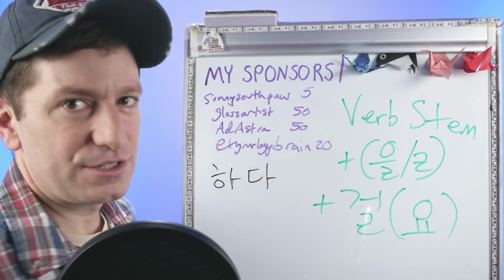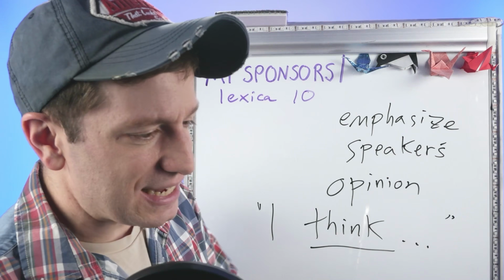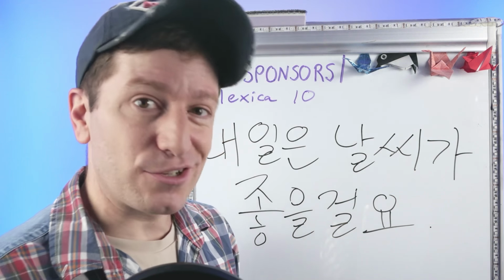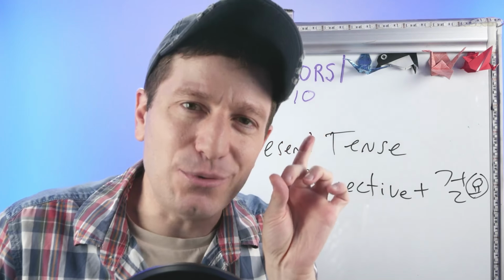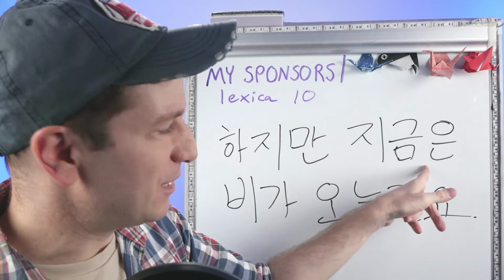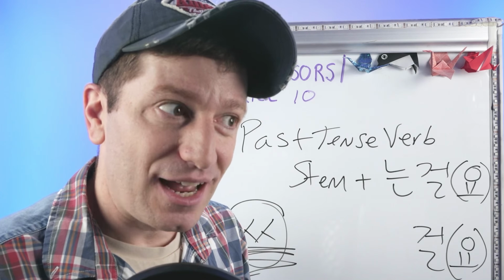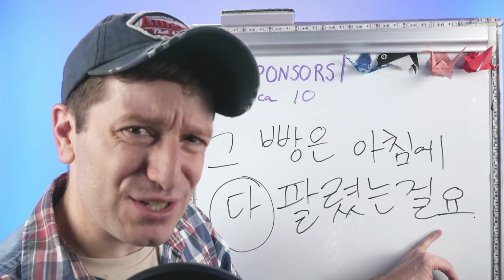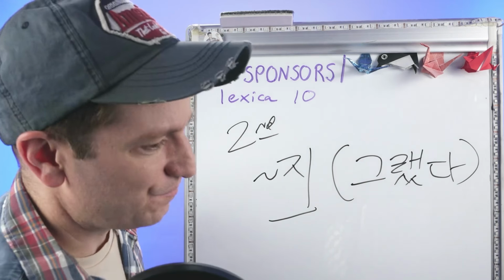~걸(요) Contradicting | Live Class Abridged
This is an abridged version of the live stream from 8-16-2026 about the grammar form ~걸(요) with all 3 tenses, as well as ~걸 (그랬다).